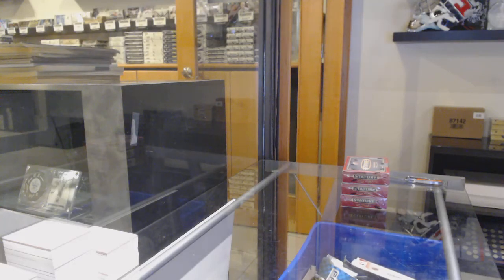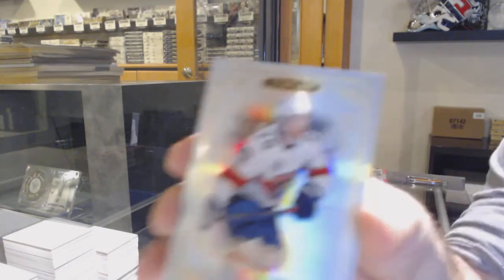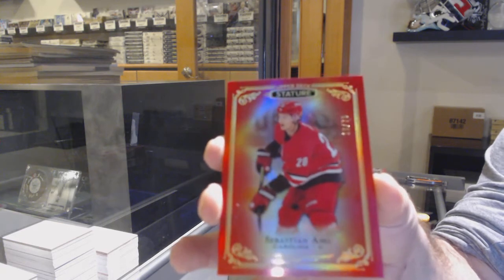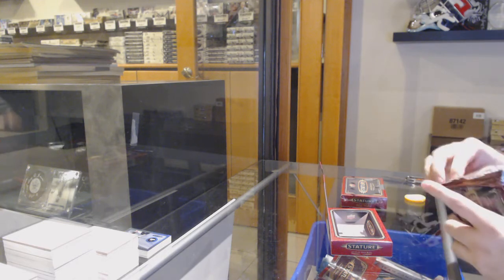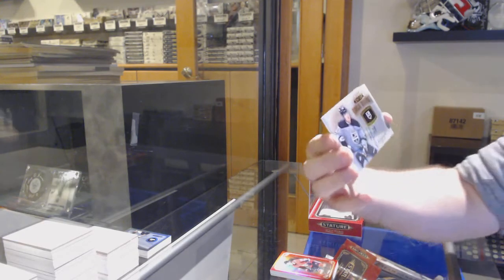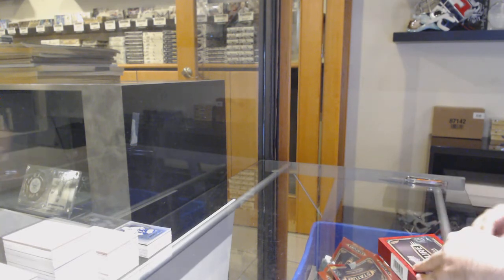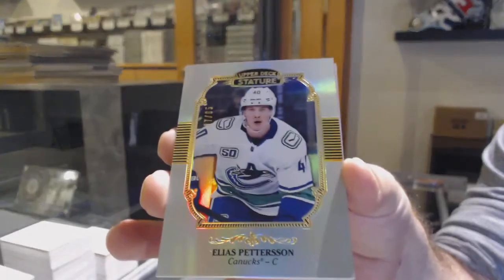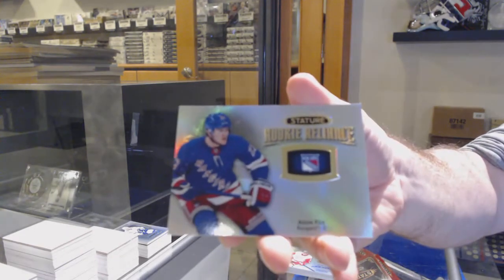19-20 Upper Deck Stature Hockey 3 Box Break - C&C GB #12,634